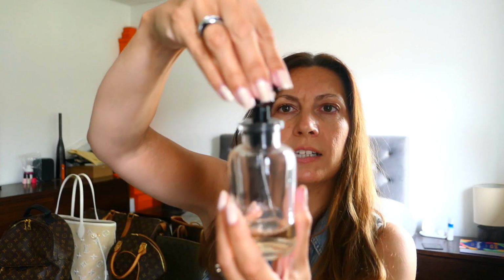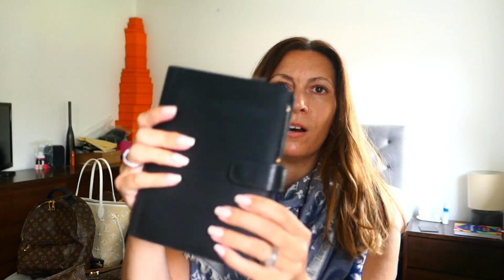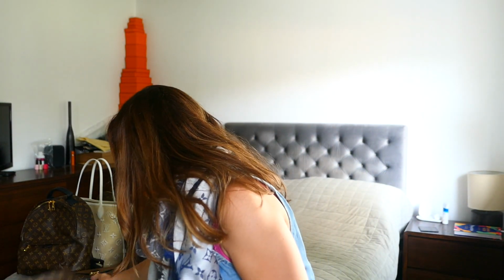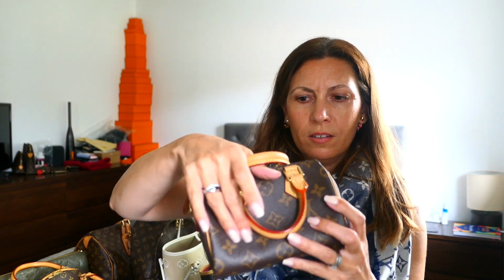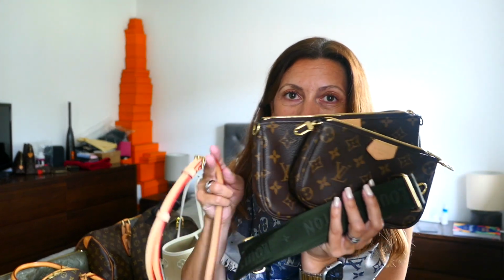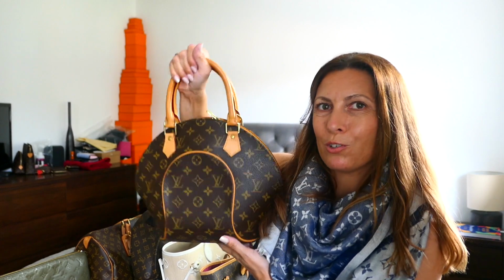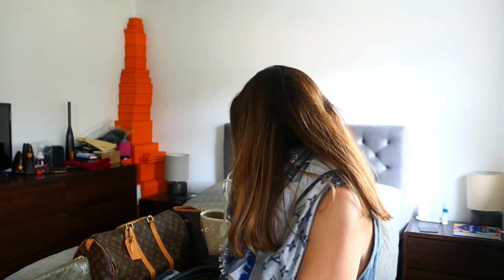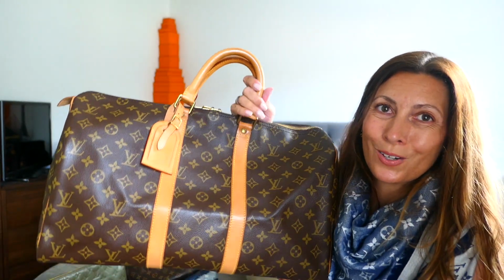ENTIRE LOUIS VUITTON COLLECTION | 11 BAGS!! | SLGs etc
Oops - I didn't realise how much my Louis Vuitton collection had grown - a total of 11 bags! Plus Louis Vuitton perfume, jewellery, scarves, stationary, SLGs.

In this video I talk you through each piece, point out any flaws and generally gush about how good these items are - especially when I travel!

Here's some links:
Monogram PMEW

POCHETTE METIS REVERSE

PALM SPRINGS BACKPACK

KEEPALL 45

ELLIPSE PM

KEY CLES

DENIM SHAWL

*if you use the link provided I do not receive any money.  However, I will receive a small percentage of a sale if you choose to make one.